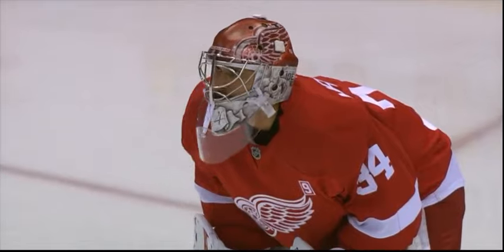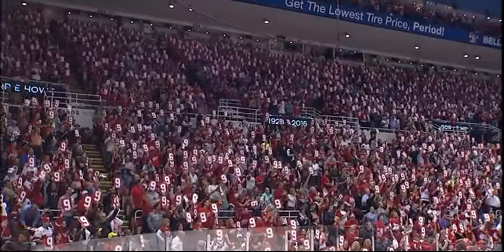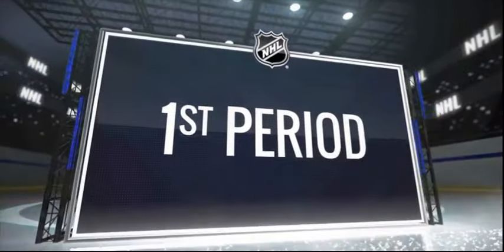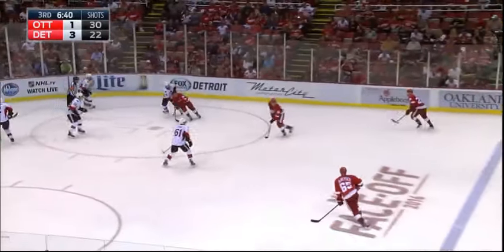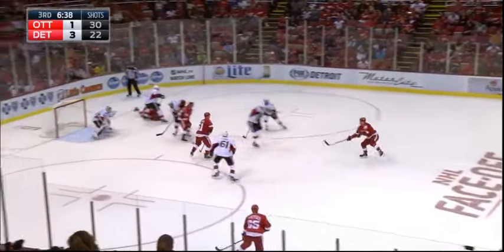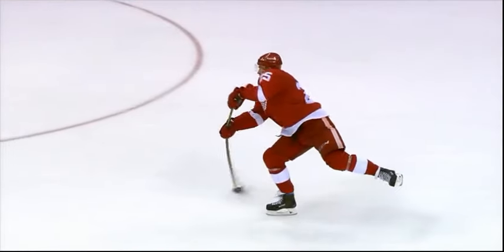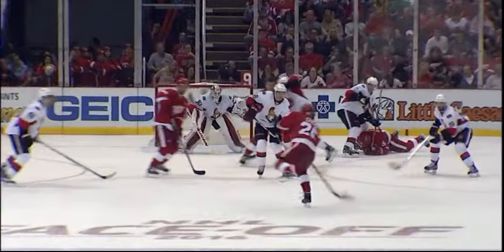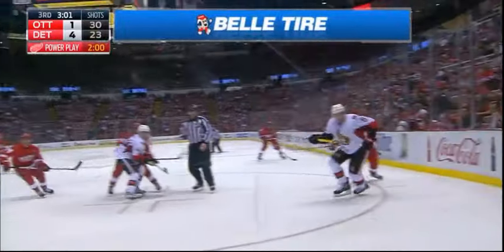DETROIT REDWINGS vs. OTTAWA SENATORS (Oct 17)